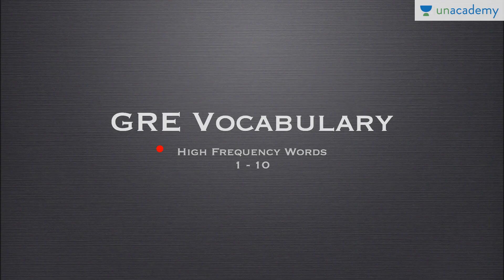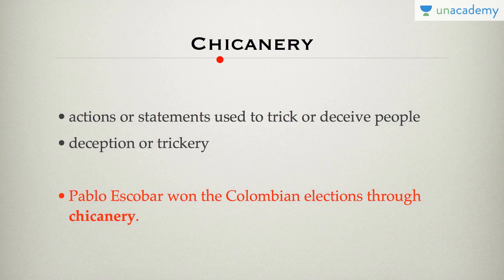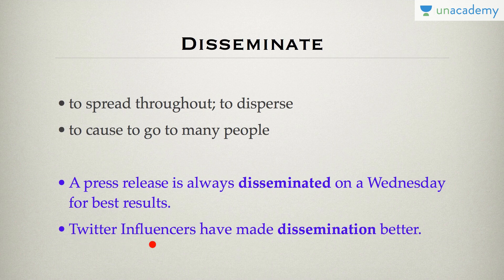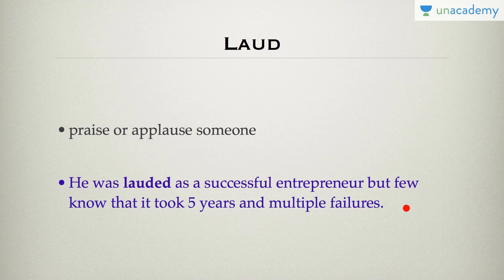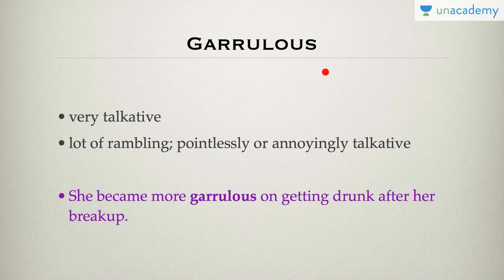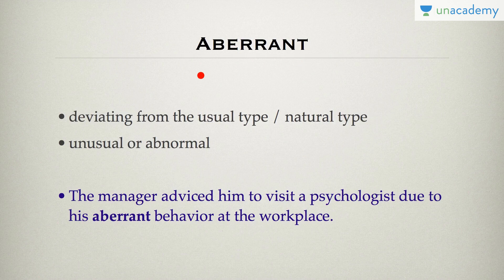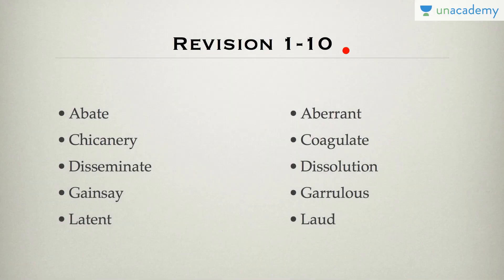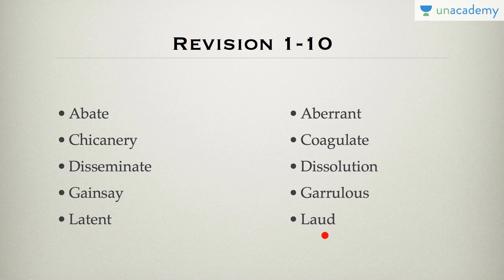Unacademy English Vocabulary: GRE High Frequency Words Part 1 by Gaurav Munjal